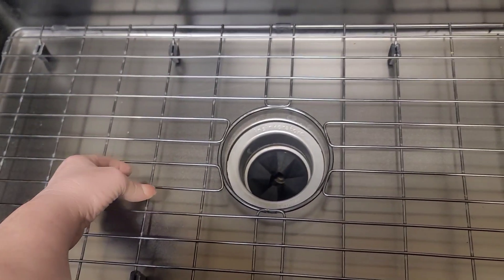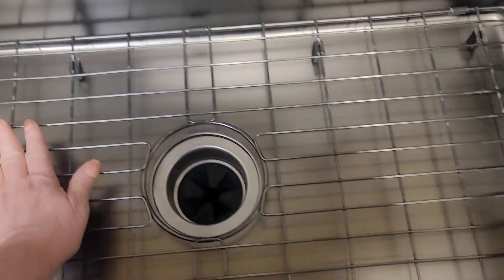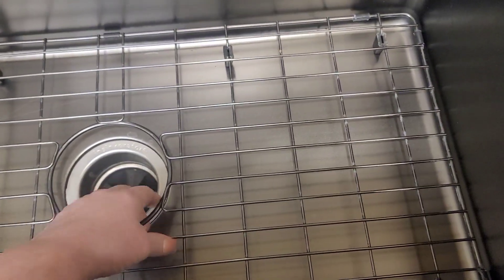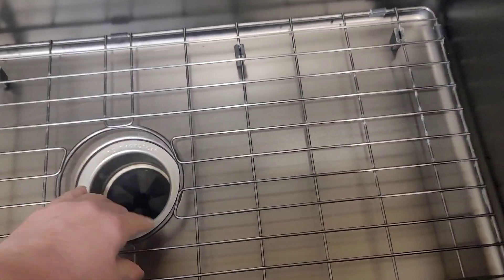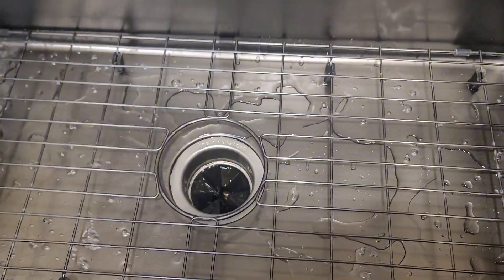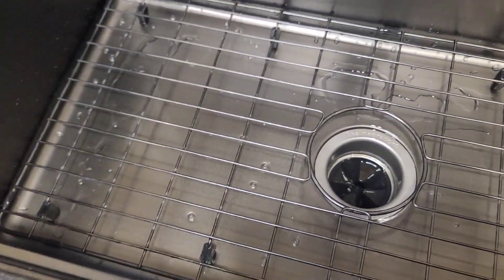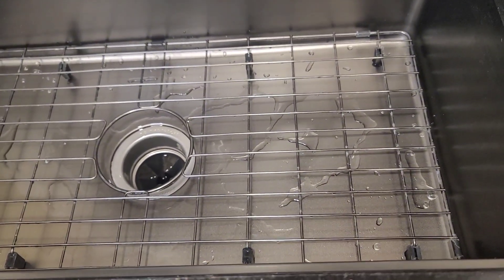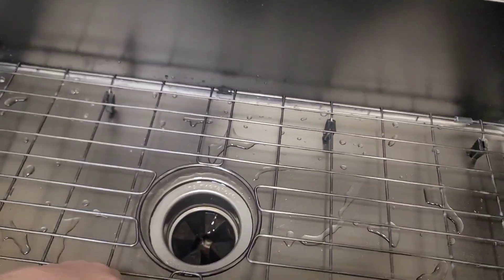How well has this Milosen Black Stainless Steel Sink held up after 2 months of use?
2 month update on how our new Milosen Undermount kitchen sink is holding up and the accessory I am using the most!